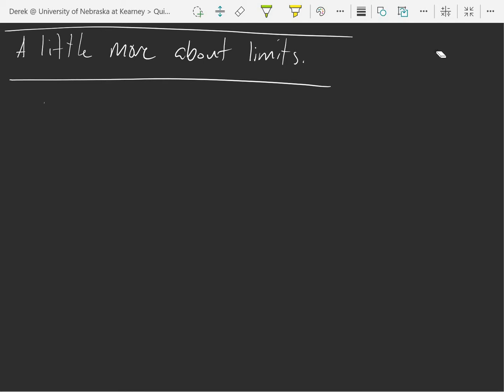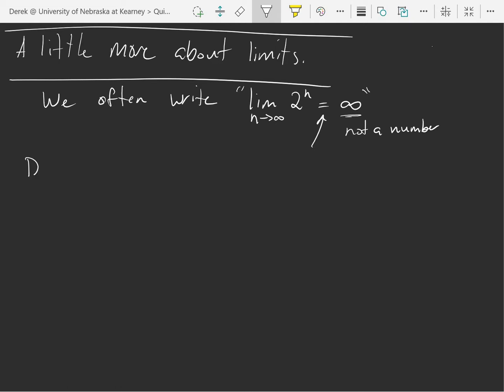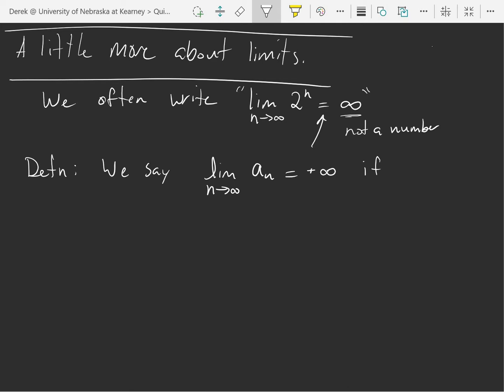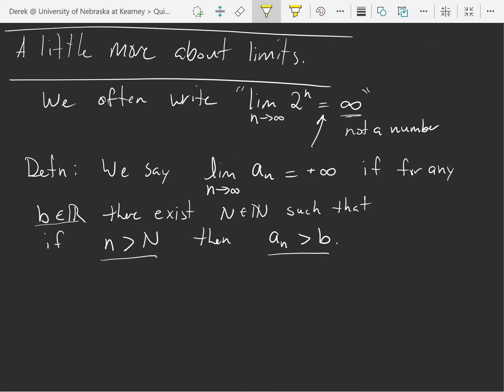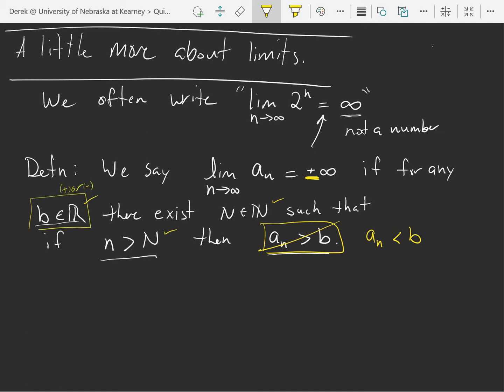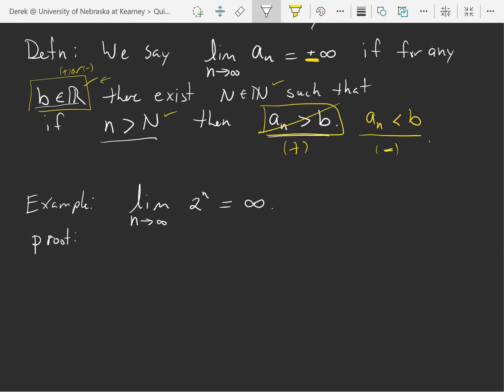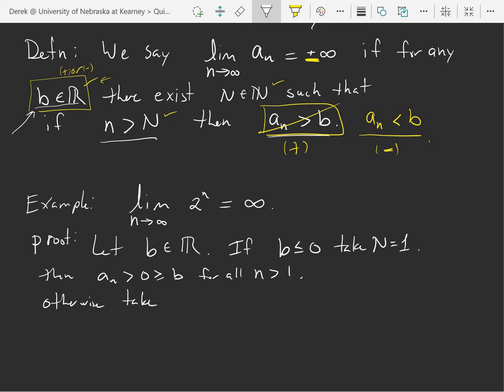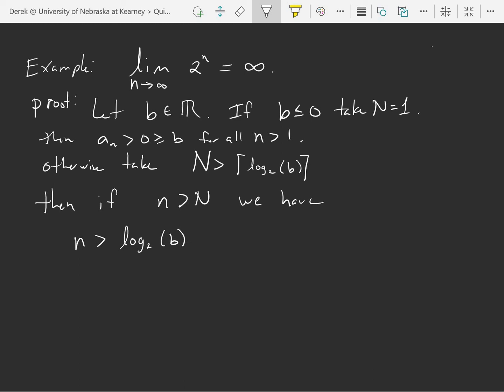A Little More about Limits